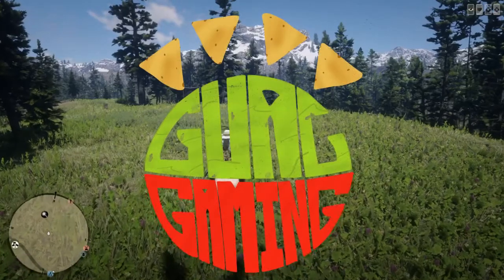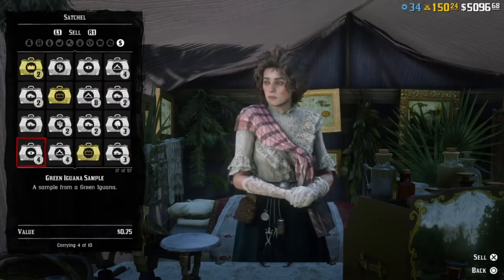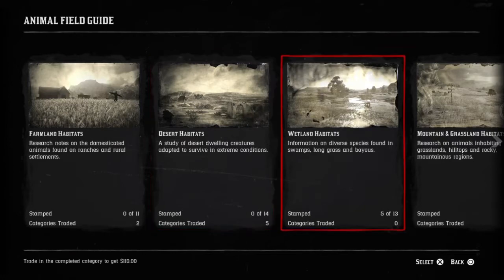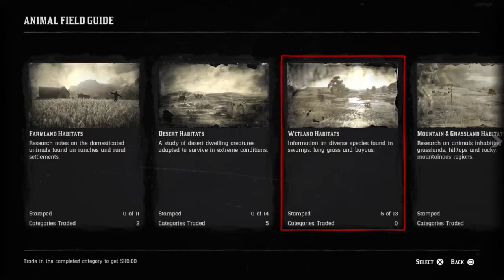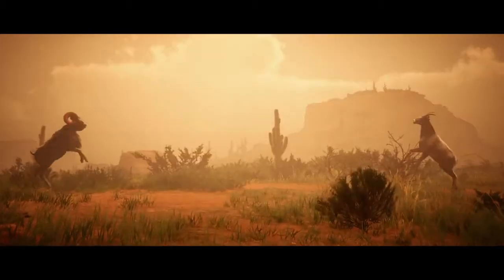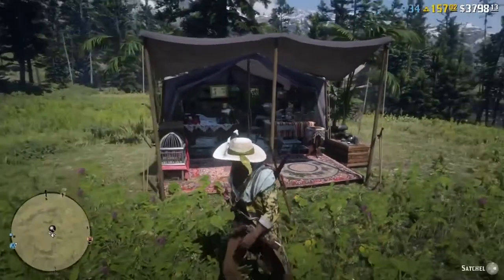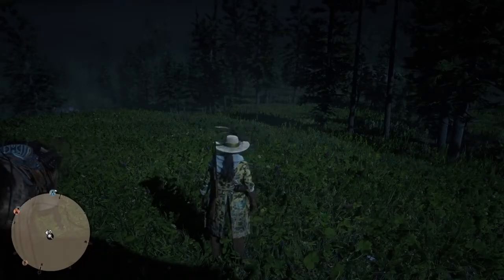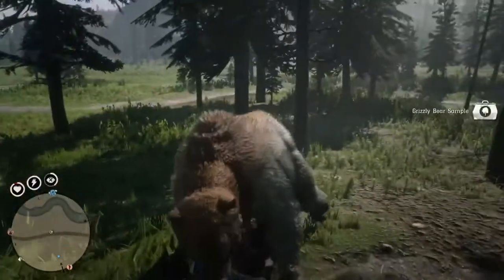RDO: the Naturalist | Harriet Deep Dive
With Rockstar’s fifth frontier pursuit, the Naturalist, came two contacts: Harriet and Gus. This video focuses on Harriet and how to level up the Naturalist role fast!